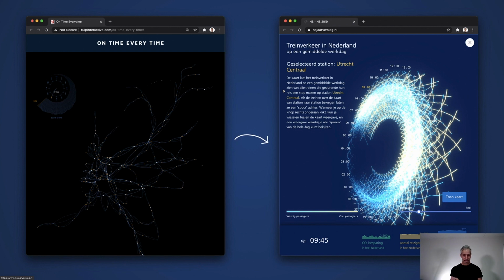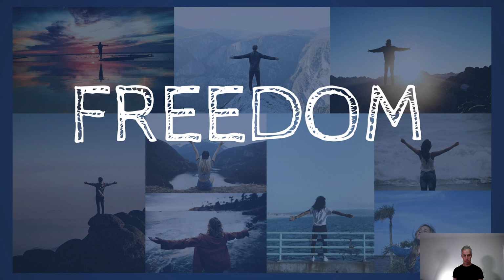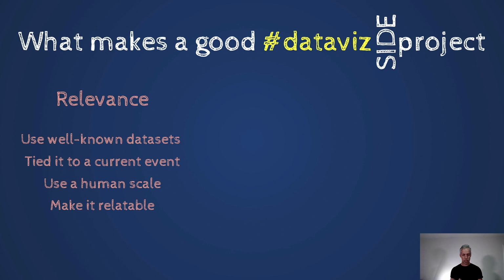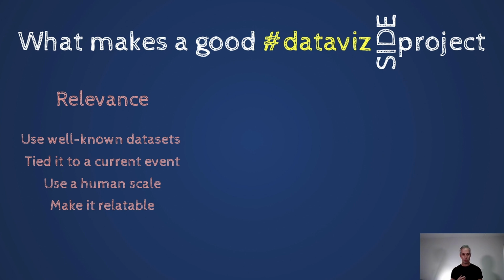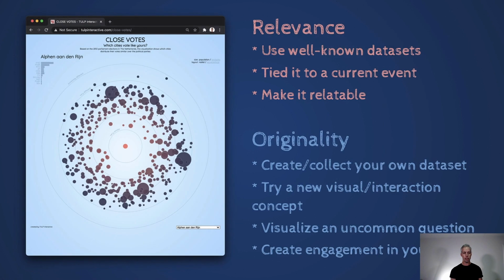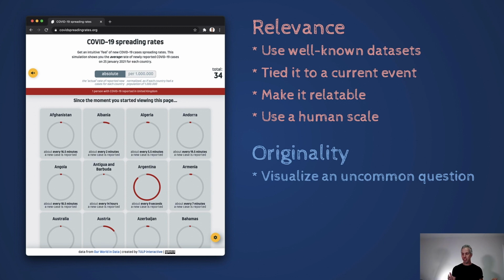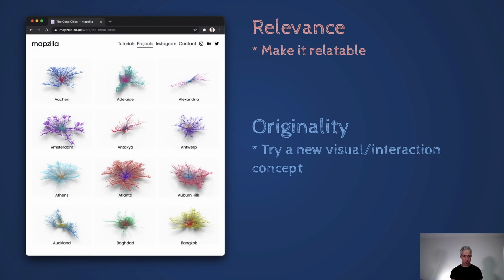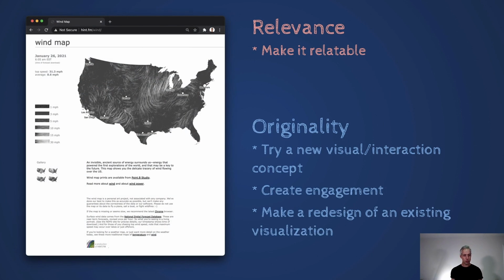Jan Willem Tulp—Outlier 2021—Side projects